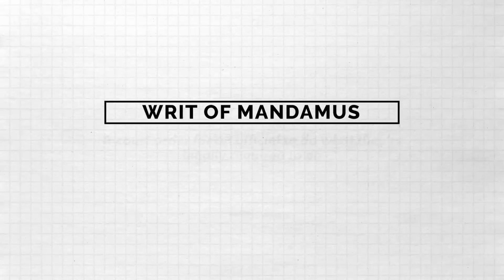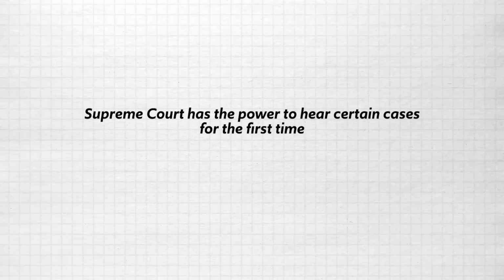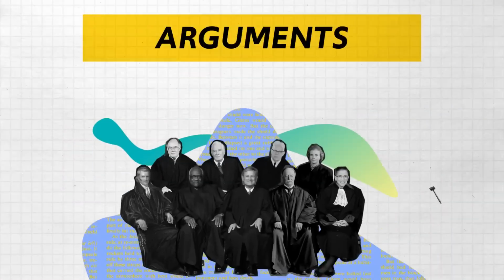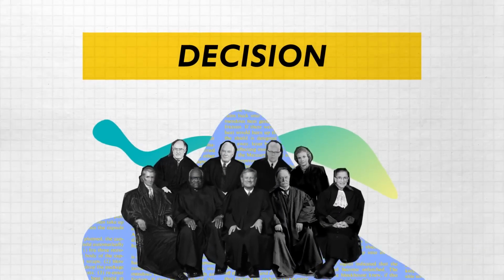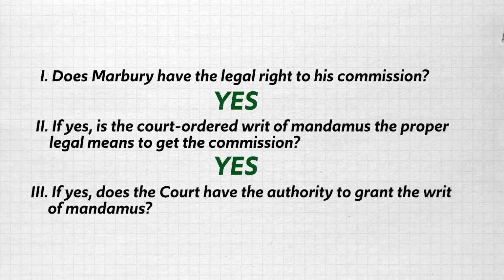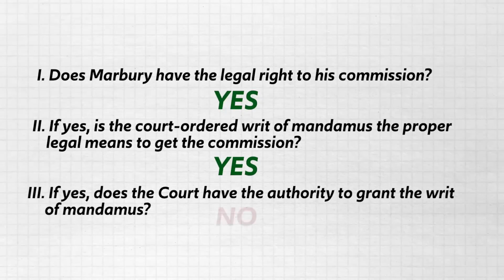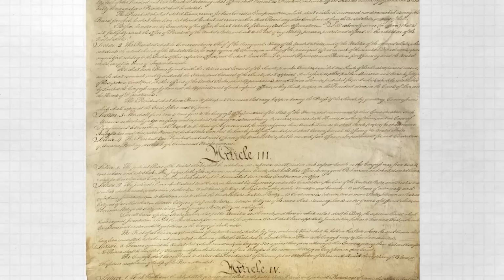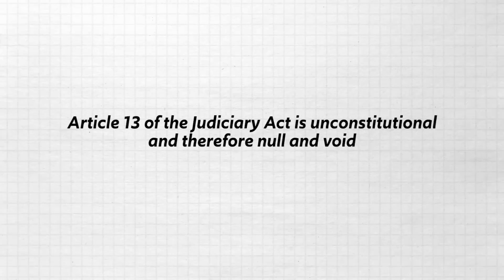Marbury v Madison